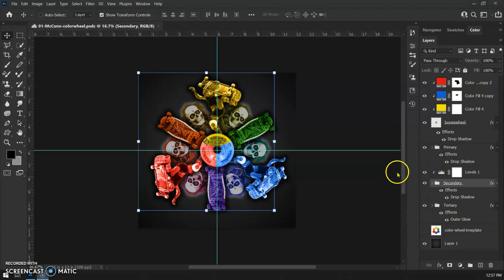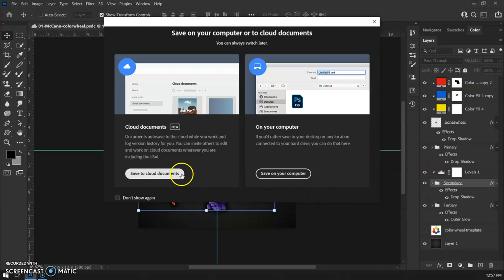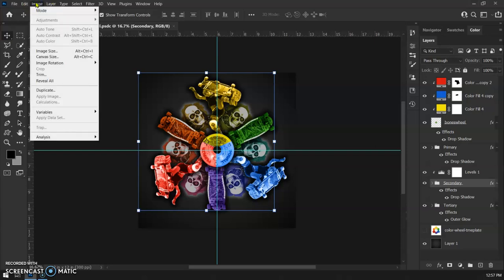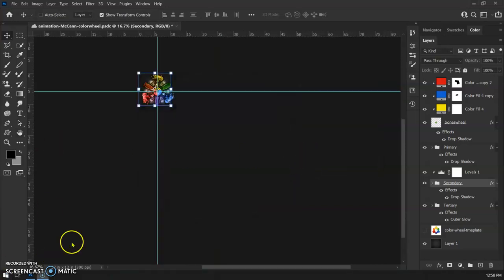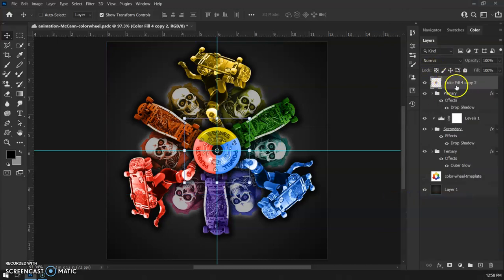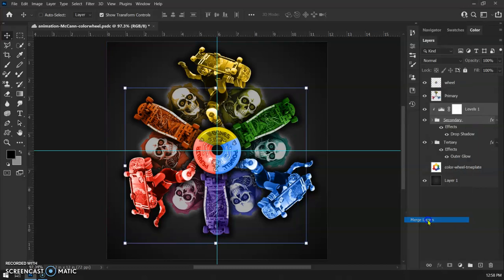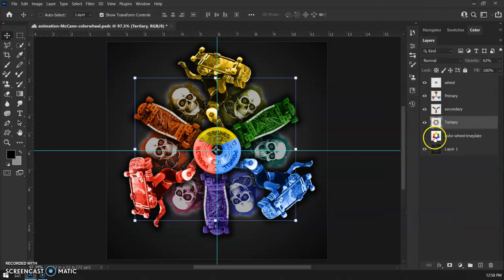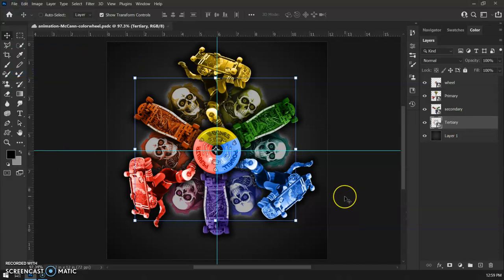Animation in Photoshop - Preparing your color wheel for animation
In this step we save a copy of our original file, lower the resolution to 72ppi and simplify the layers.